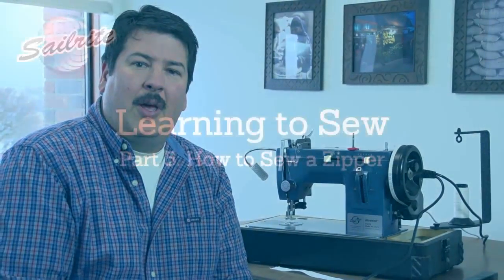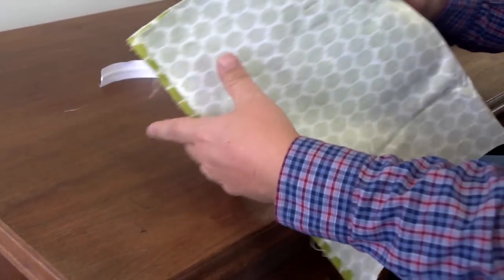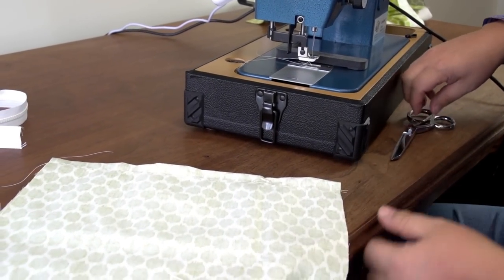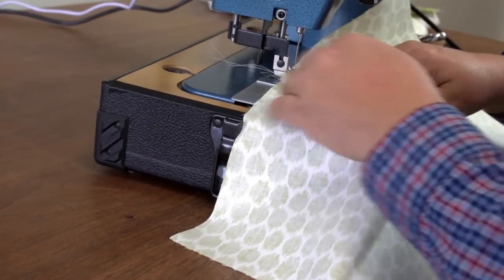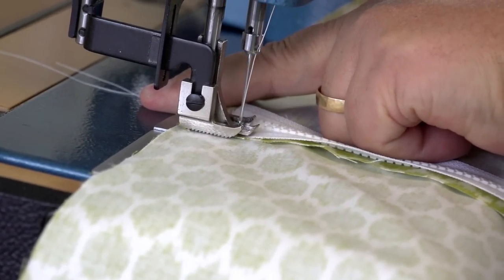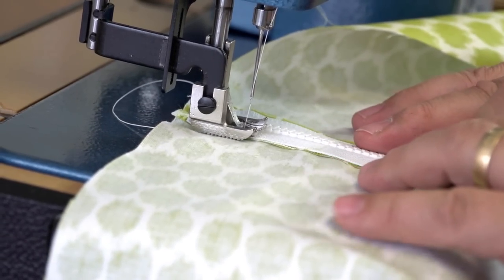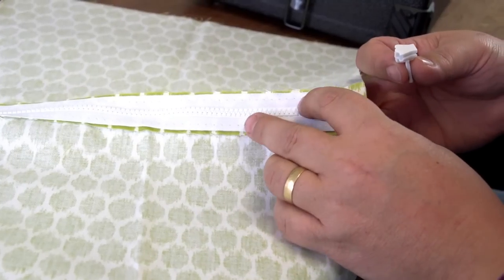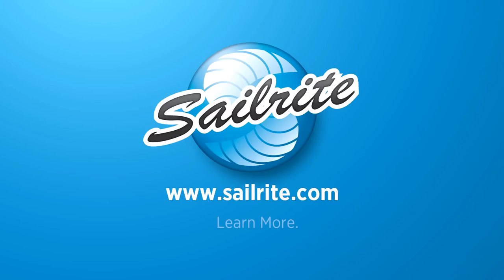Learning to Sew Part 5: How to Sew a Zipper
Don't be intimidated by zippers! In Part 5 of Sailrite's Learning to Sew Series, we demonstrate a simple way to sew zippers. This method is perfect for adding zippers to pillows or cushions.